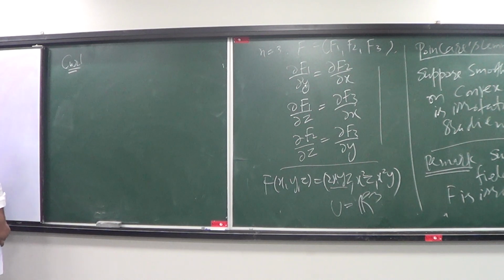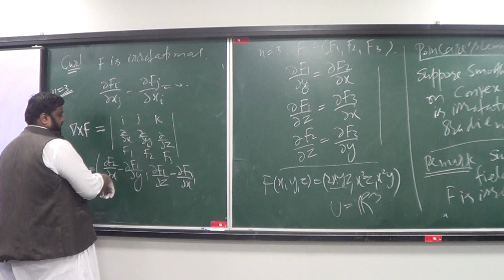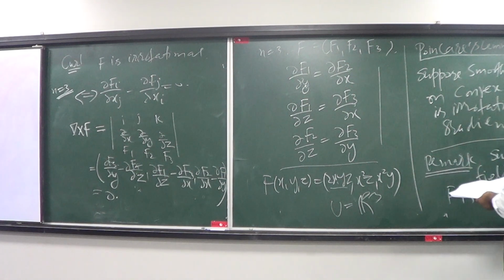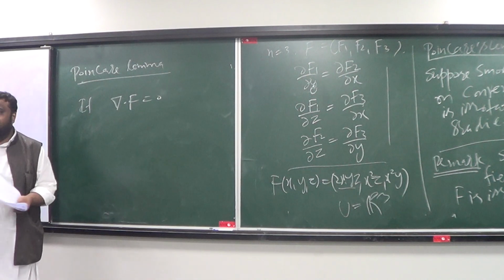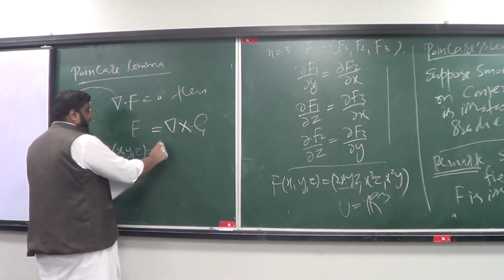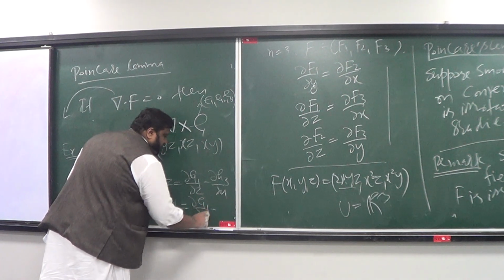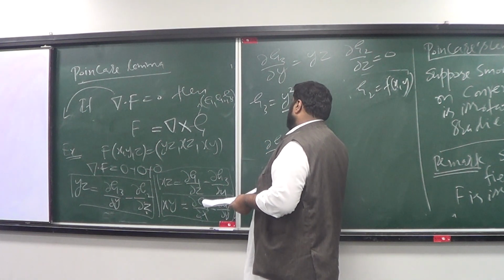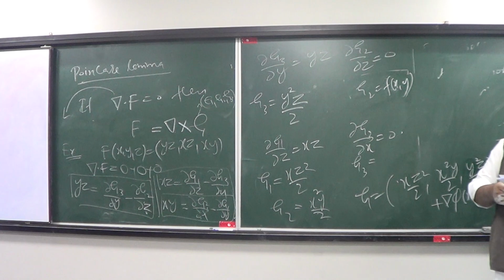Lecture 10 (Part 4): Poincare Lemma (Second Version): An illustrative example